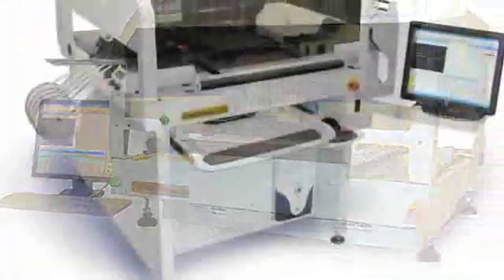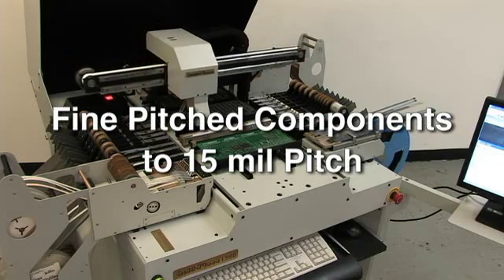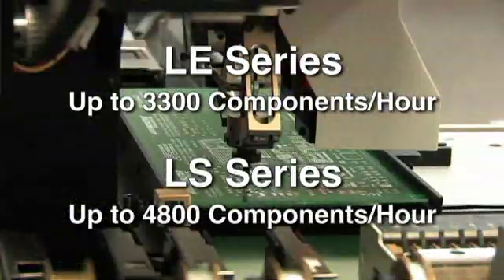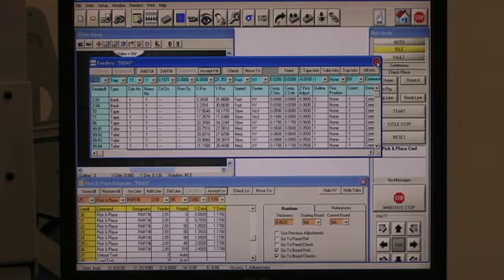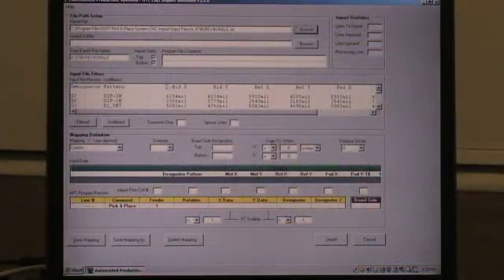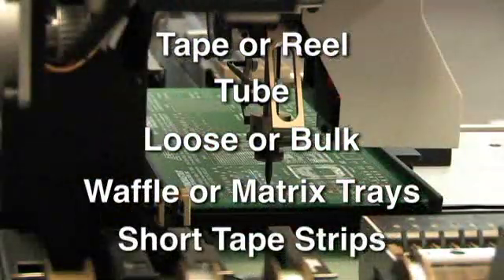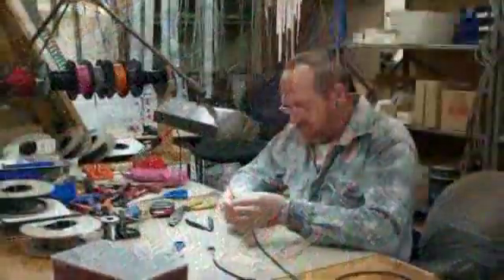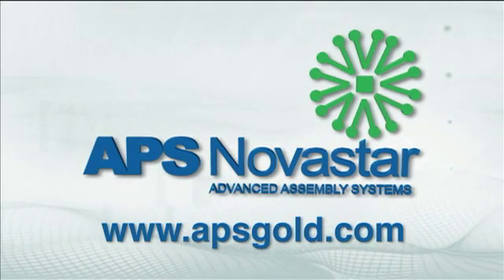Pick and Place Systems from DDM Novastar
- DDM Novastar manufactures a selection of benchtop and free standing surface mount placement equipment for use in automatic and manual SMT PCB assembly . This equipment is specifically designed for facilities needing quick set-up, ease of operation, and high reliability in low to medium volume pick & place applications.  These applications include prototyping and/or R&D applications, government Mil-Spec applications, and applications requiring flexible, off-line production.